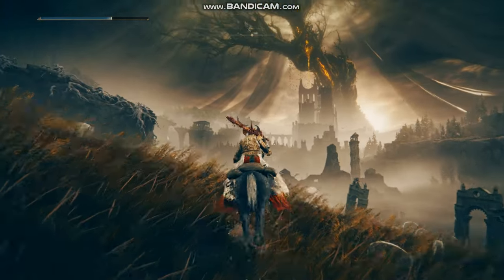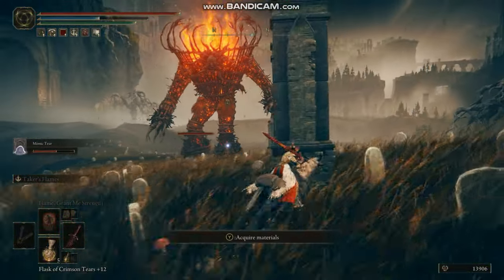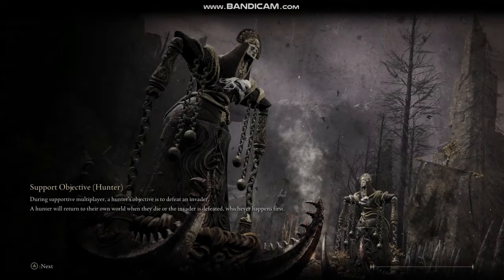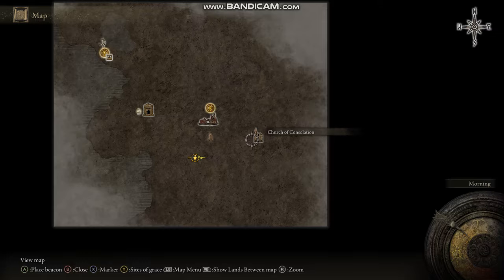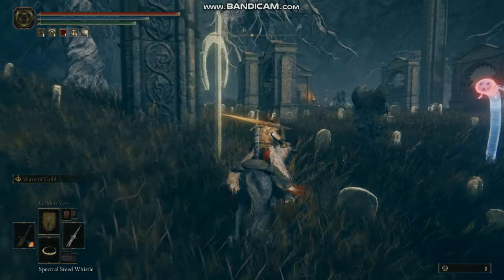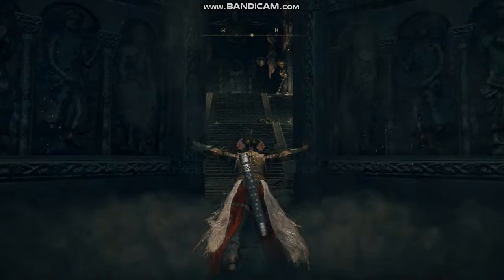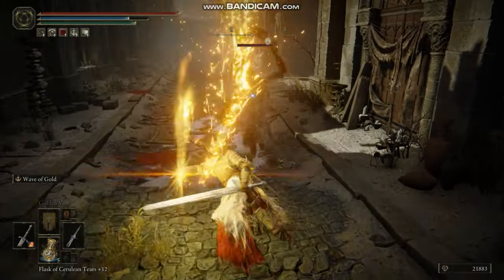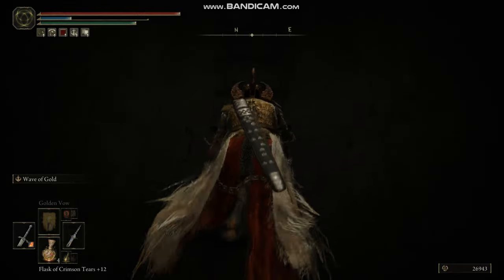Elden Ring - FIRST HOUR Shadow of the Erdtree: Is The Elden Ring DLC As Good As We HOPED?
shadow of the erdtree review and gameplay